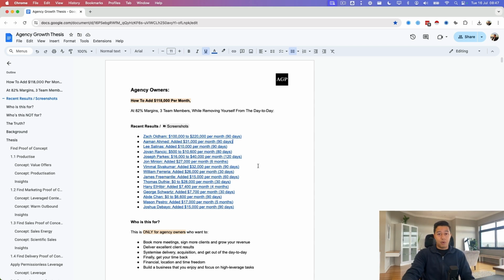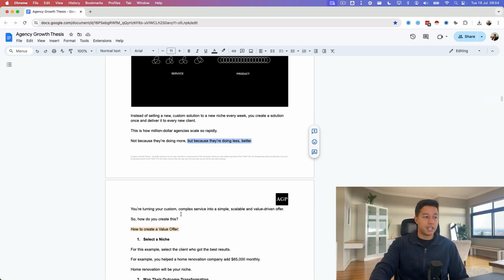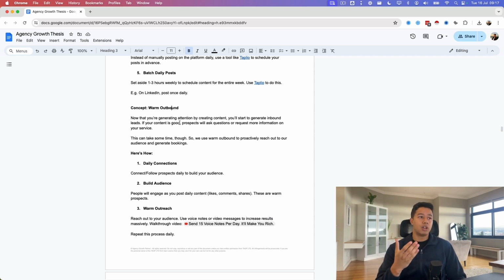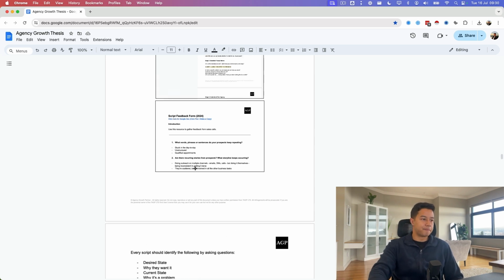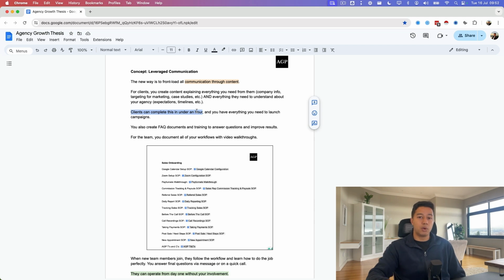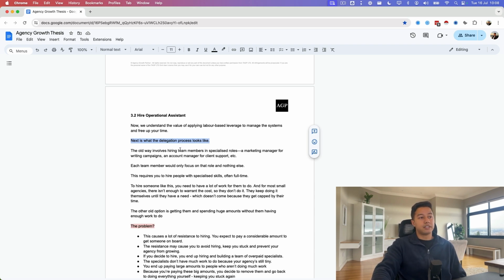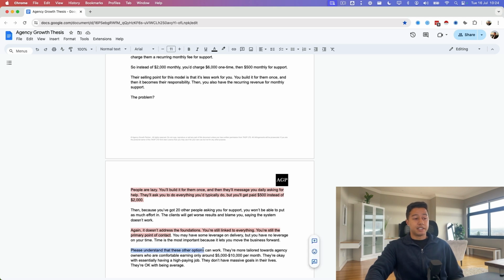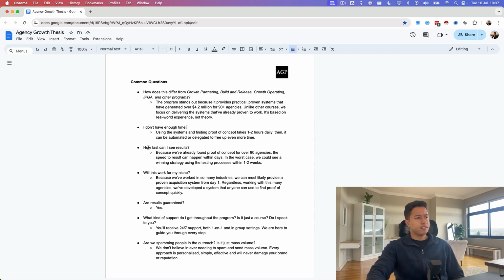Smartest Path To $100,000/mo - Agency Growth Thesis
Timestamps

00:00 Intro
08:40 Offer Productisation
45:58 Applying Leverage
57:46 System Decentralisation
01:14:24 Scaling Blueprint